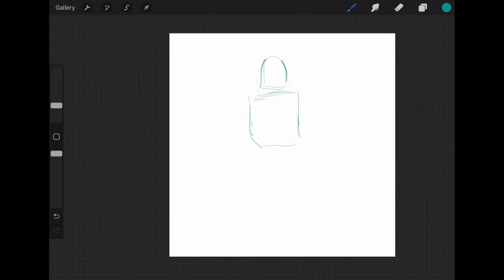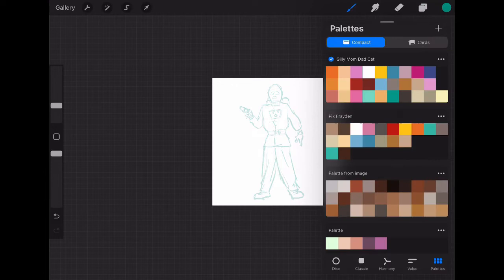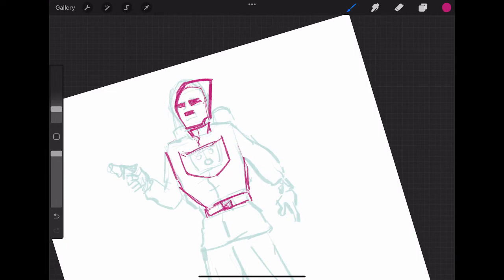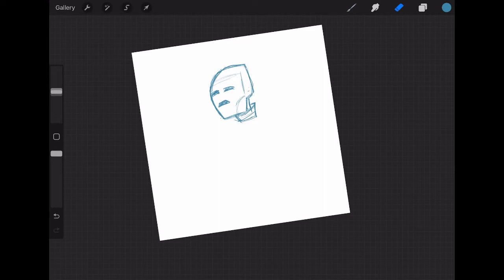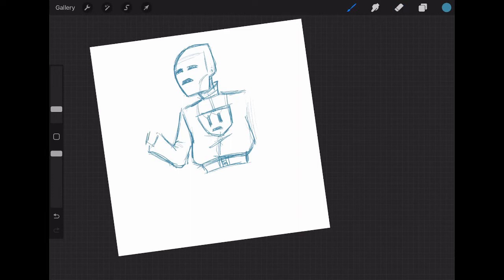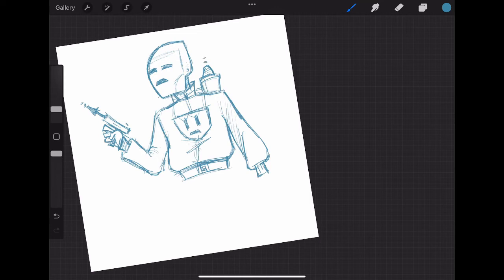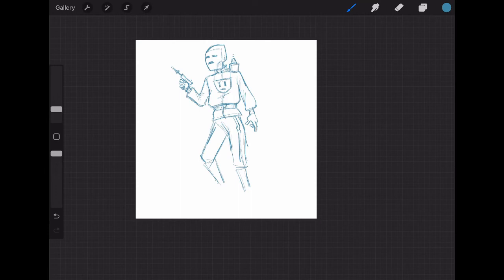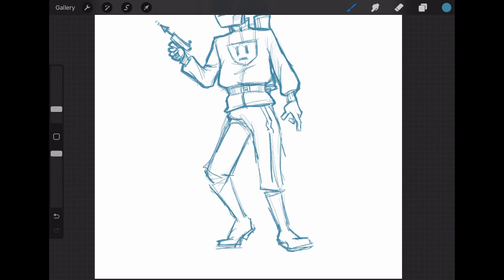SKETCHY: Commando Cody